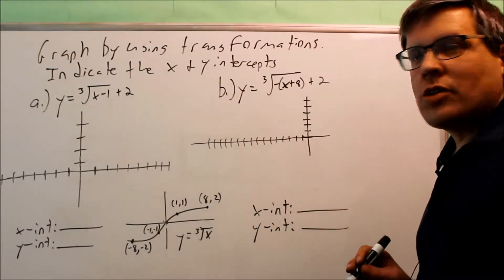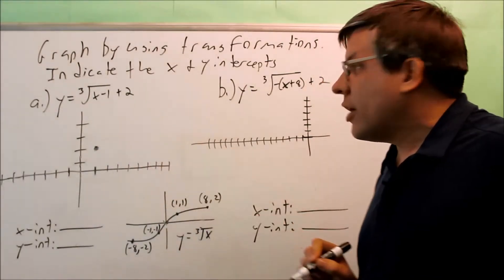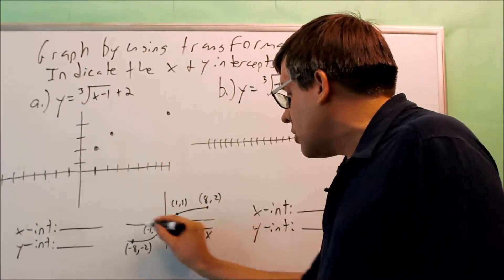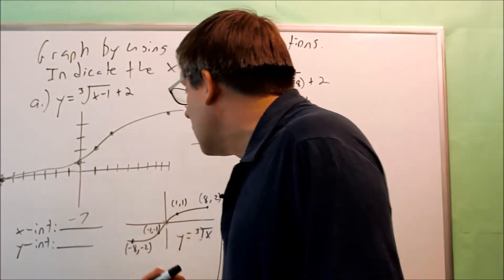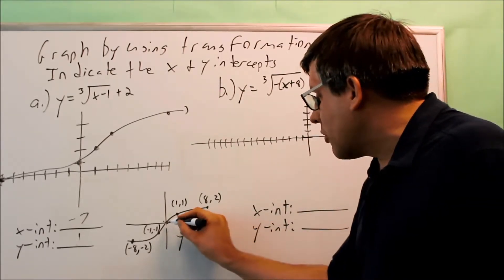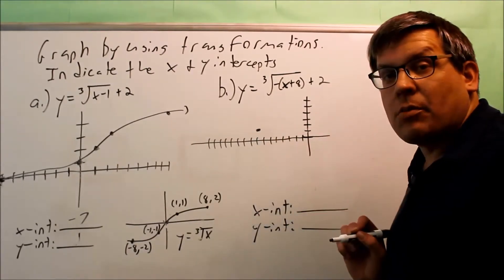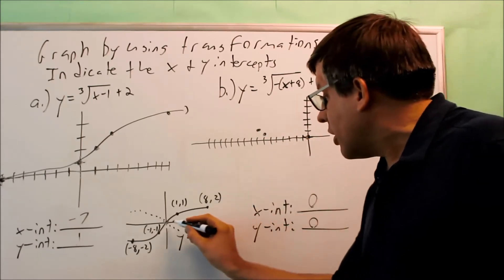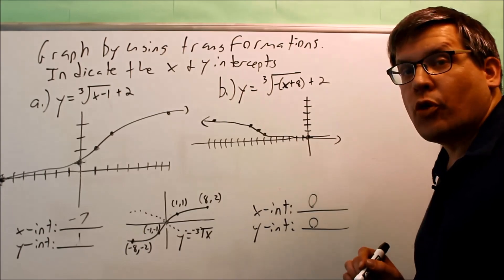Graphing Using Transformations (Cube Root)